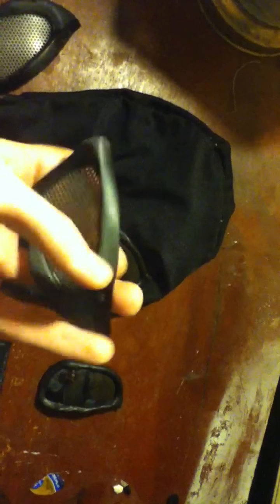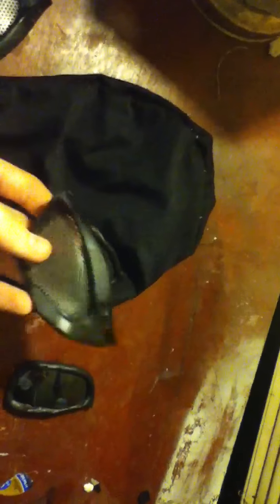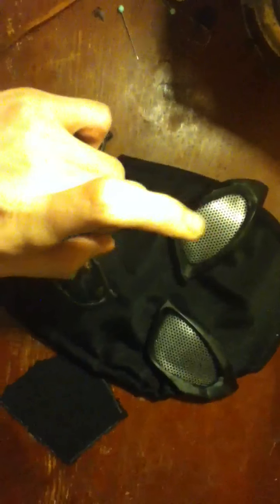Makeshift Concept Spider-Man Mask WIP